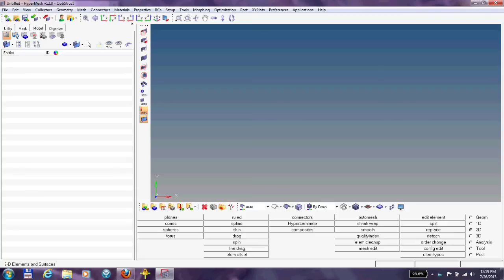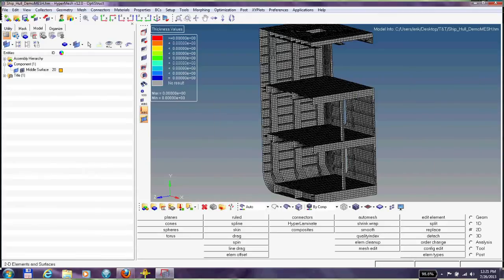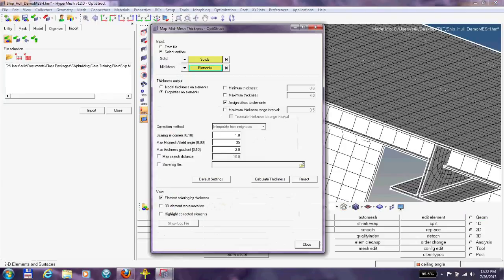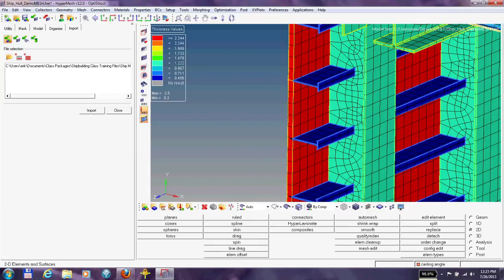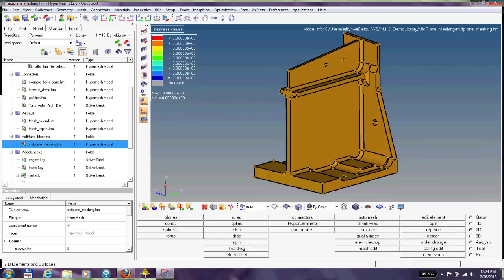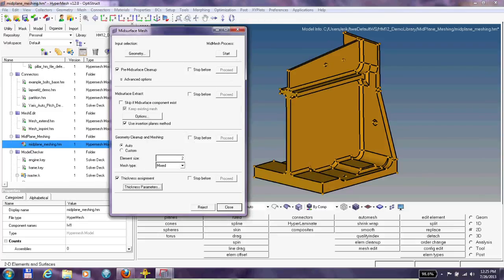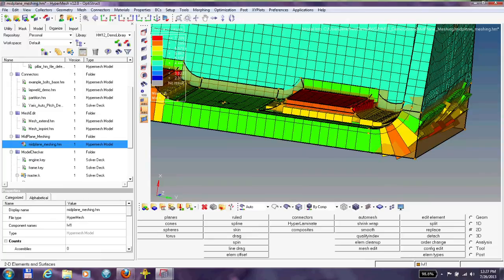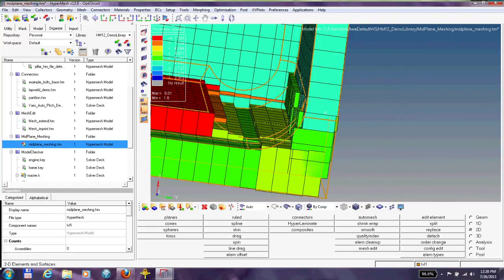Tools for Mid Surface Meshing Version 12.0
HyperWorks Insider Tips & Tricks Video Series